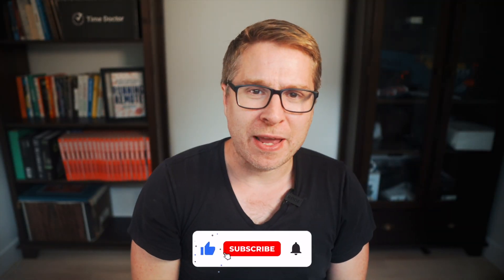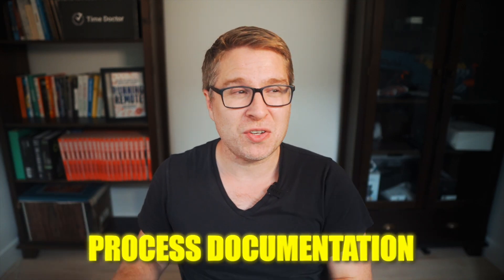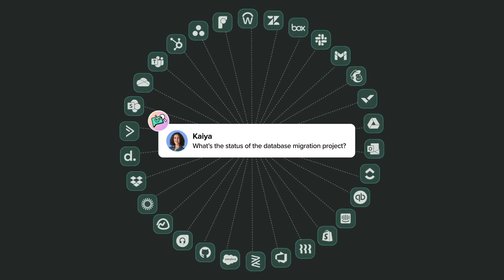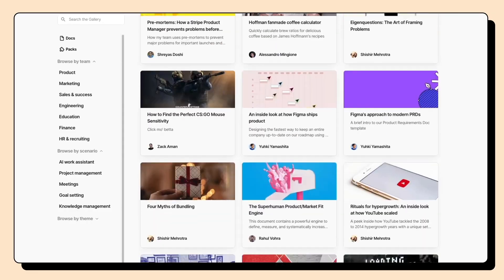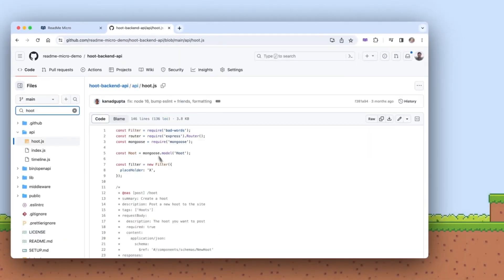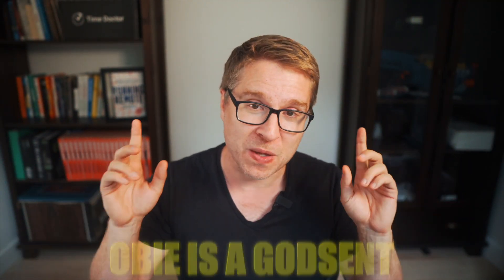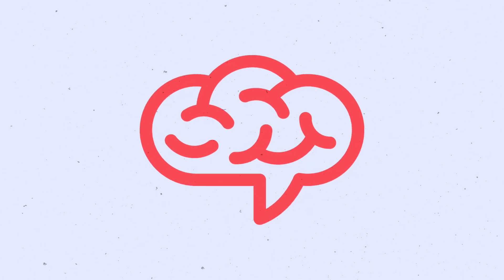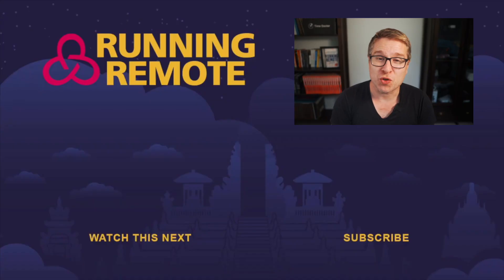Top 16 Tools for Remote Collaboration | Pros and Cons we're seeing in 2024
Learn about the top tools for remote collaboration in our latest video.

From Pingpad to Notion and beyond, these tools are essential for any remote team looking to boost productivity and streamline communication.

Join us as we dive into each tool's features and benefits, ensuring your team stays connected and efficient.